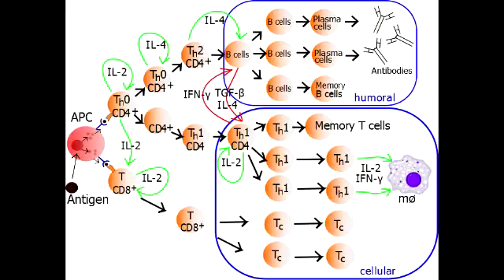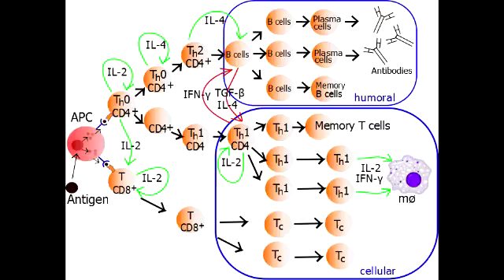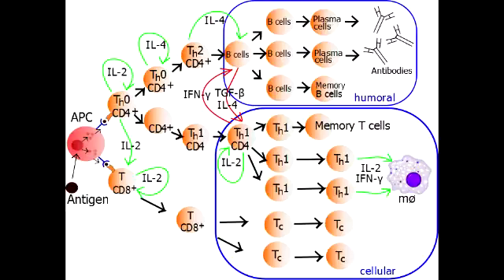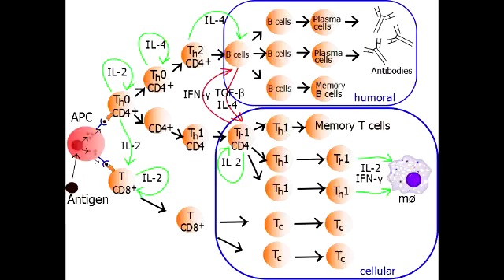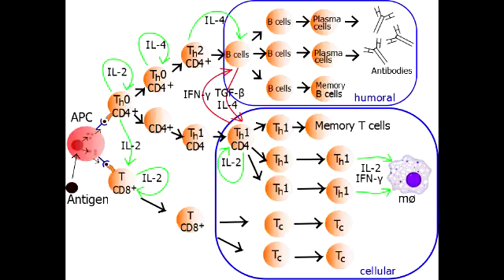Helper T Cell - Th1 Cell & Th2 Cell